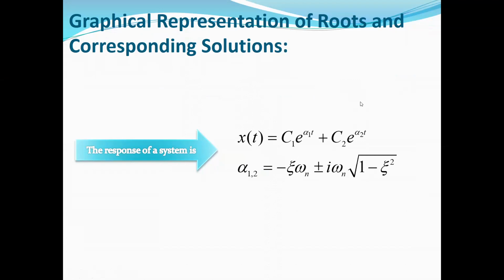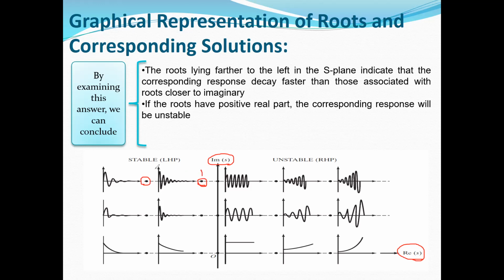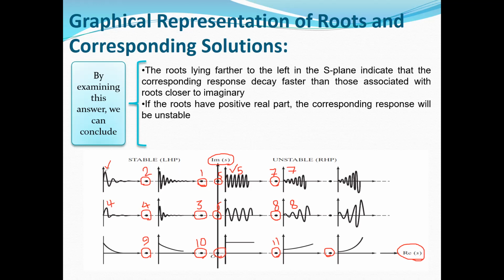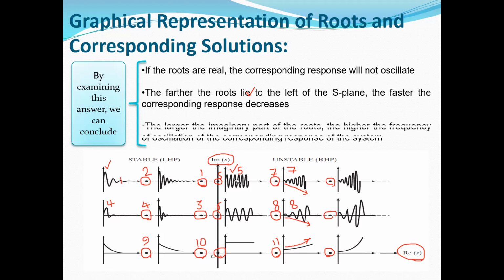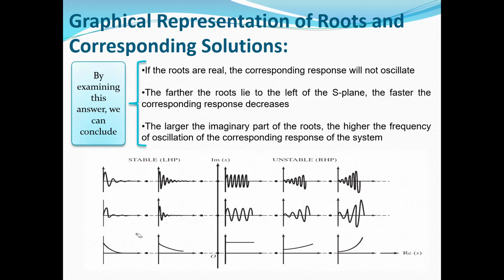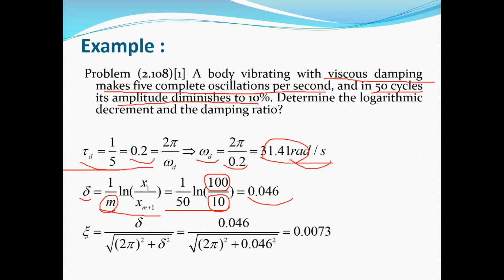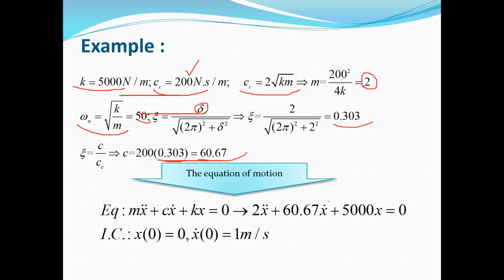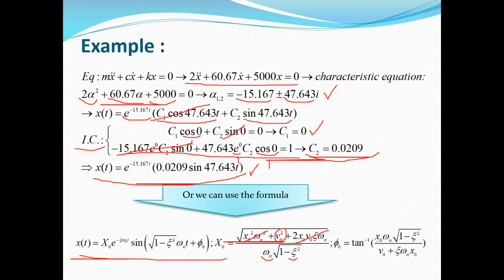MM366 - Week 3 lecture on Thursday